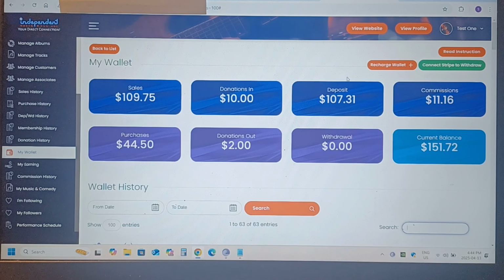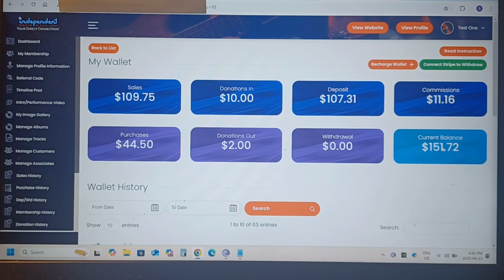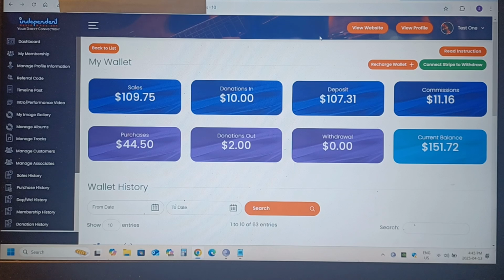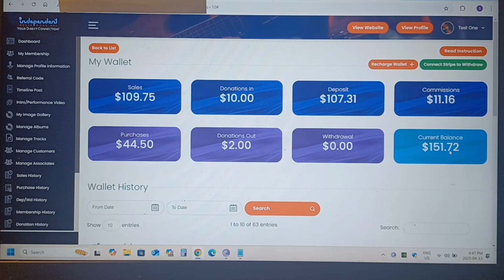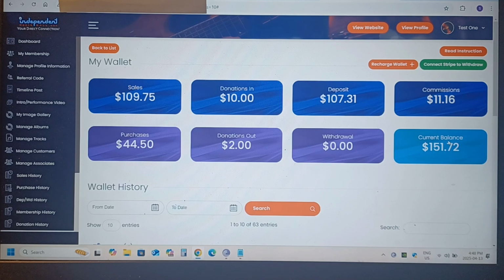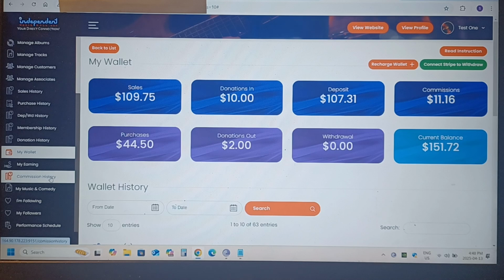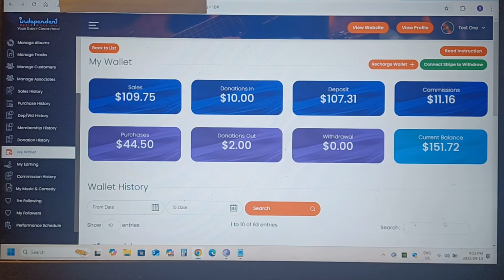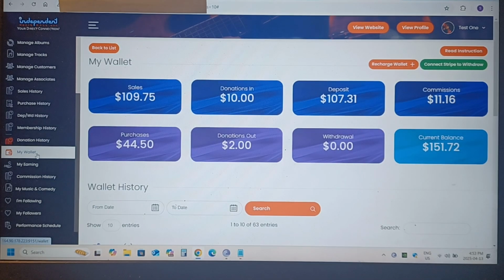My Wallet 11:02